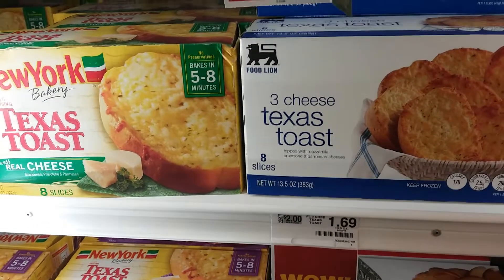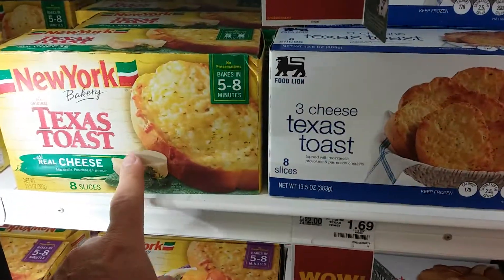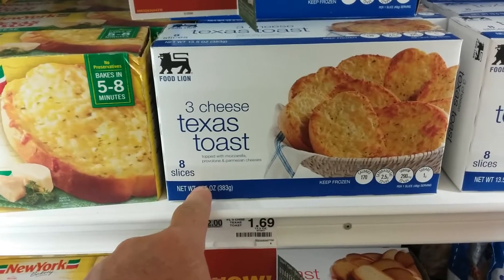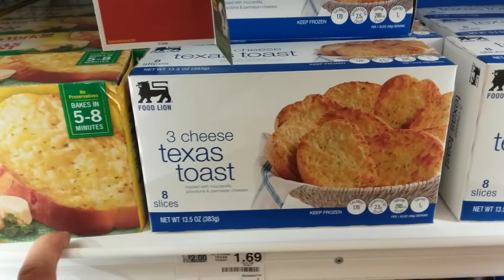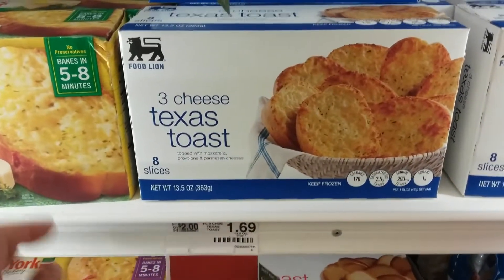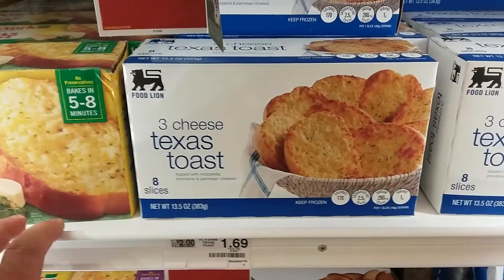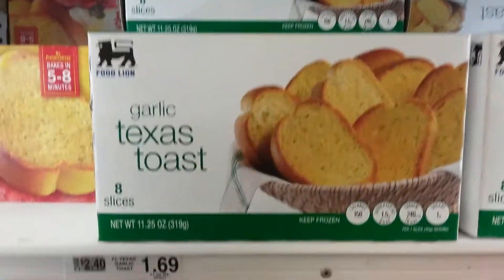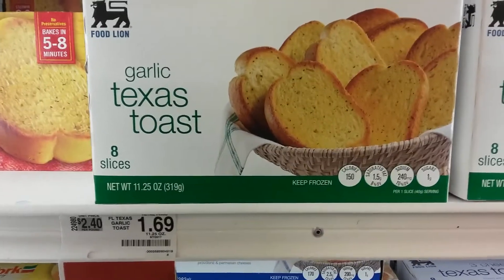Comparative Shopping for fun & profit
Taking a few extra seconds while shopping can make cents & dollars.